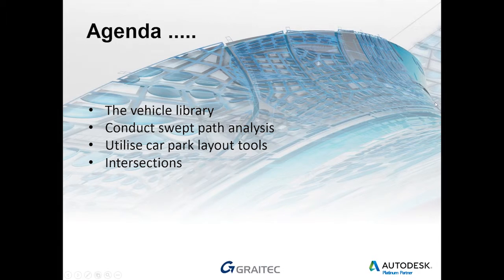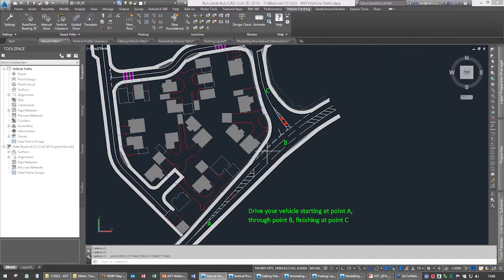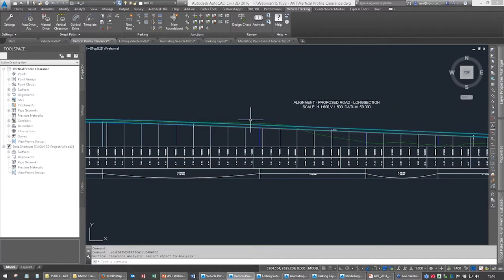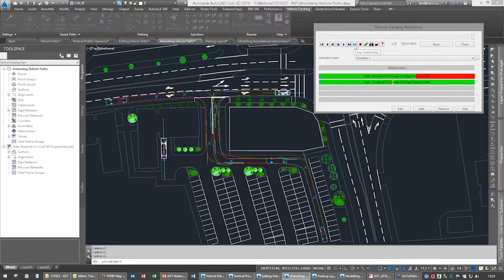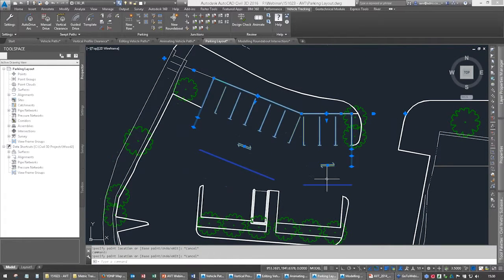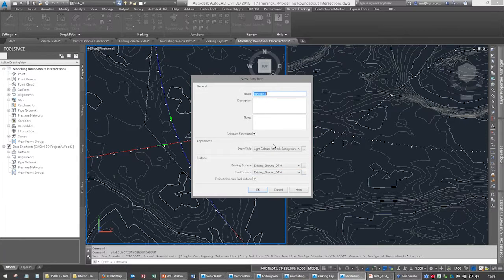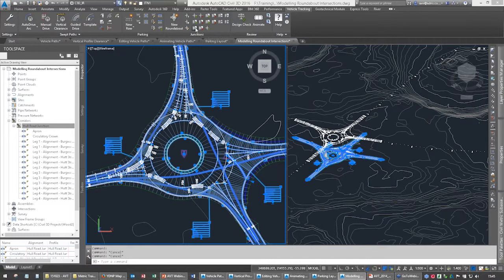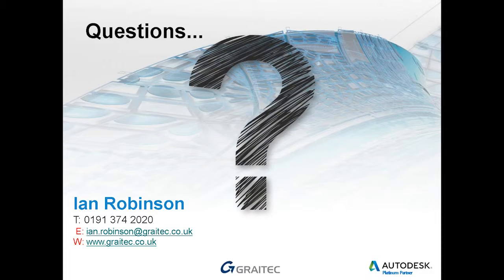Vehicle Tracking for BIM Webinar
During this webinar we go over the key tools and features of the Autodesk Vehicle Tracking software and how this can help you with comprehensive transportation analysis and design.